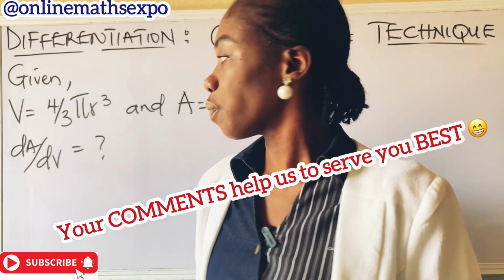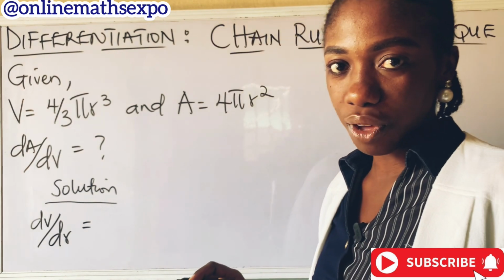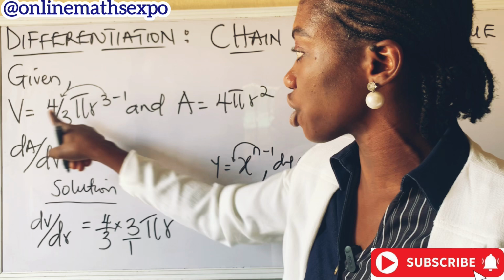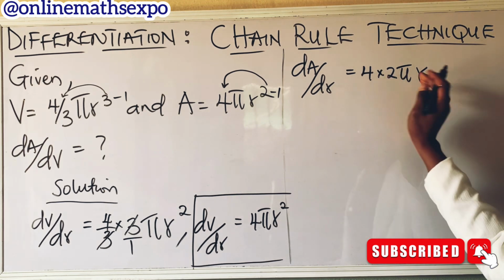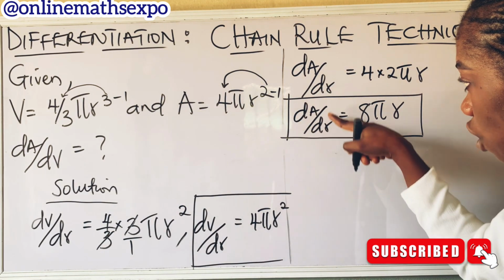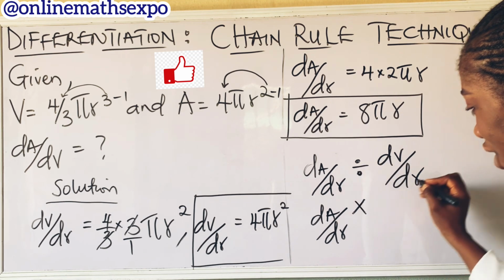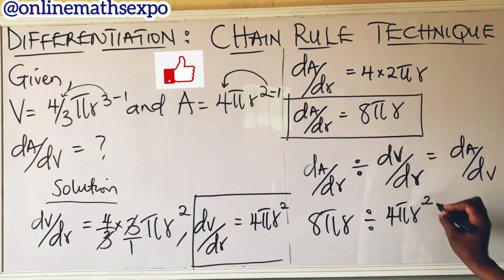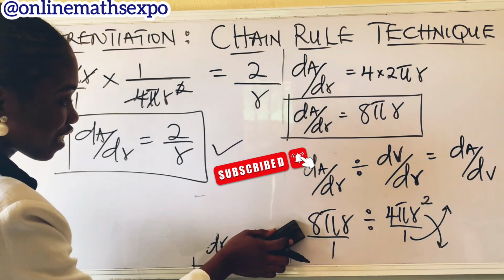Calculus|| chain rule: How to differentiate using chain rule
How can I differentiate the surfaceareasandvolumes of a sphere using the chainrule /Function of a function❓

What does Chain Rule say in differentialcalculus ❓

This tutorial is a Beginners Class designed to help groom students/teachers who have ZERO KNOWLEDGE on the Concept of differentiation using the CHAIN RULE

This tutorial analysed the chain rule technique step by step for easy understanding of the learners.

algebra
Calculus
Derivatives explained
Further Maths
A level Maths
Precalculus
class 12 maths
GCE Maths
IGCSE Maths
Differential Techniques
Differential calculus
Derivative using the Chain Rule
Differential coefficient of Exponential functions
Function of a function rule of differentiation
Composite function rule of differentiation
How to differentiate using the Chain rule
How to differentiate using Chain Rule
Simplicity of Chain rule
Composite rule
gcse maths
Differentiation of Volume and Surface area of a sphere
How to differentiate volume and surface area of a sphere
How Best to differentiate using Chain Rule
How Best to differentiate using Chain RulrDerivative of Volume and Surface area of a sphereHow to differentiate using chain ruleChain rule principle of differentiationViral math